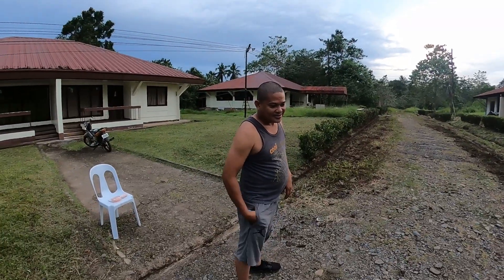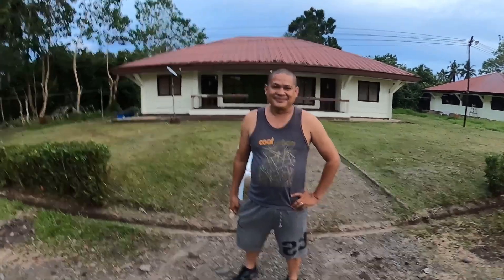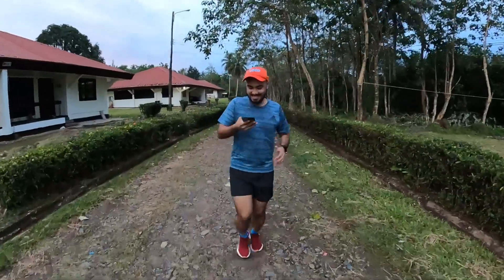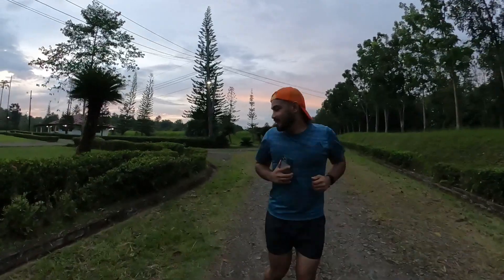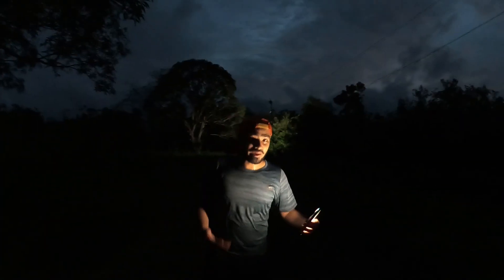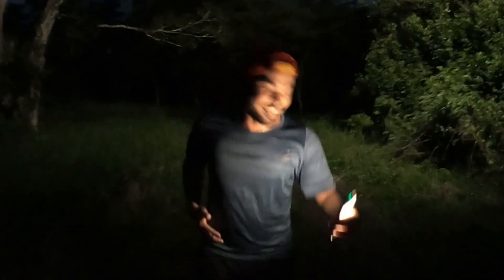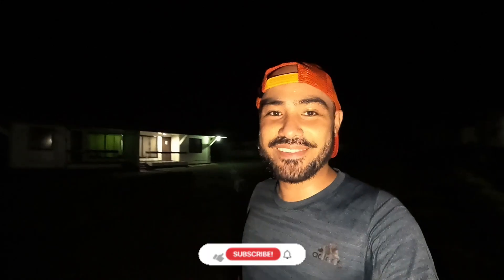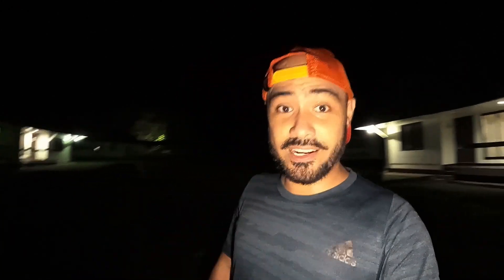I Ran a 5K BACKWARDS without Training | Reverse Running Challenge (I Cried)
Someone challenged me to run a 5K backwards. I ran this 5k backwards without any training at all! Watch this Backwards/Reverse/Retro Running Challenge and see what happens.

Thank you, Pia, for the beautiful and catchy thumbnail, as always.

Follow Pia on Instagram: @lifeofpiaofficial